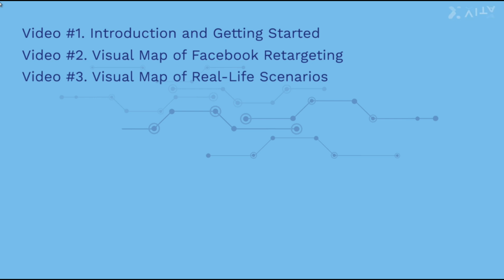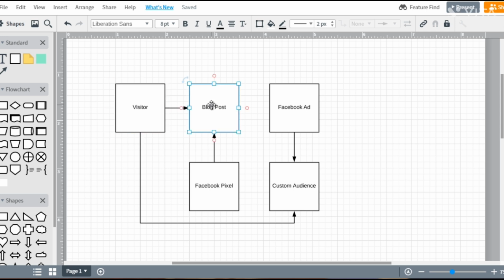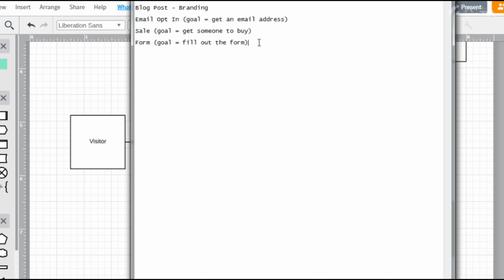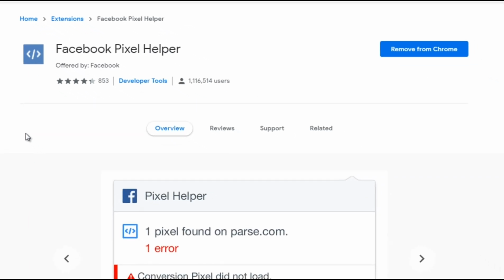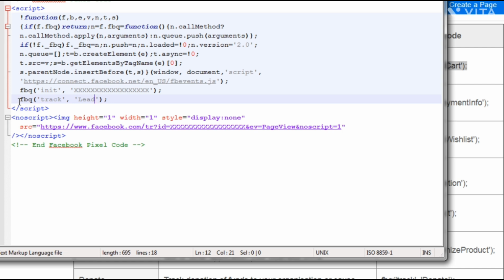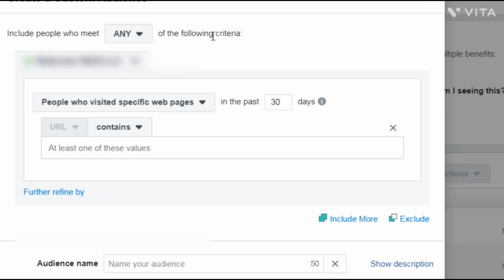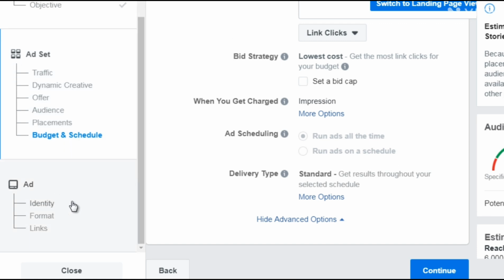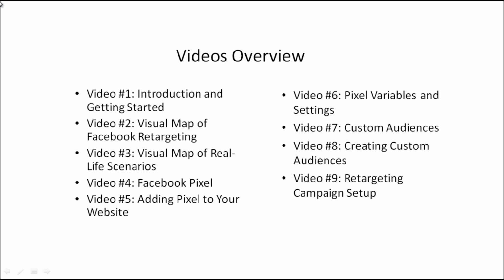How to Make Money on Facebook: Proven Strategies and Techniques